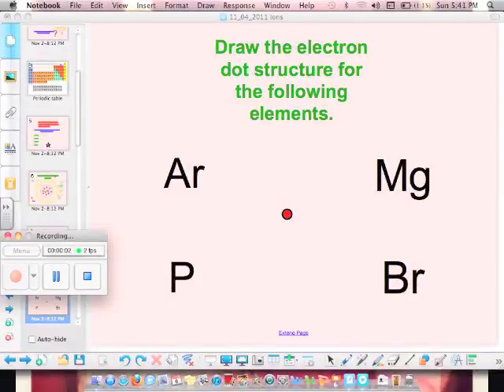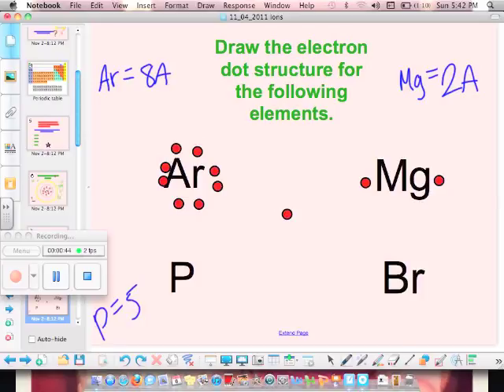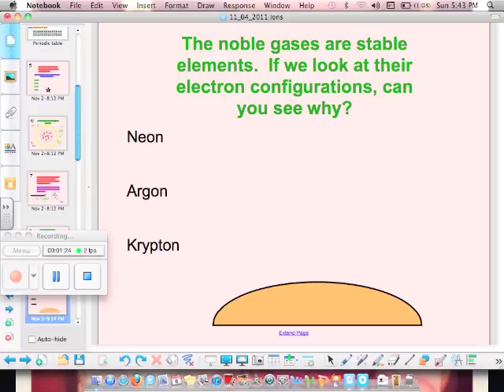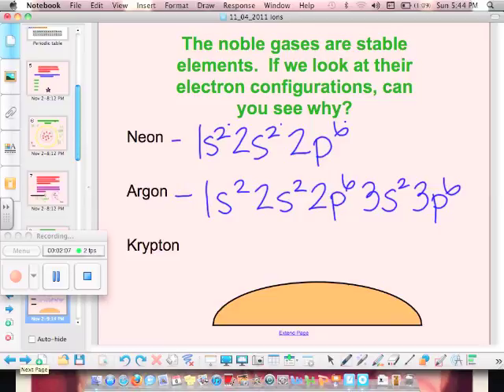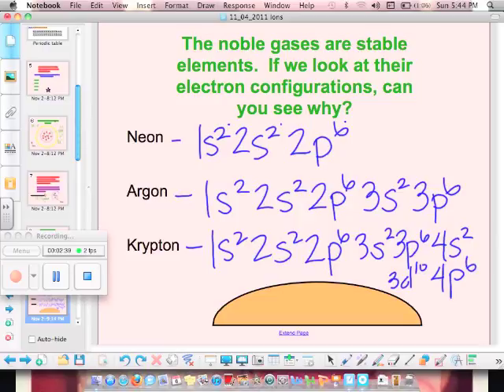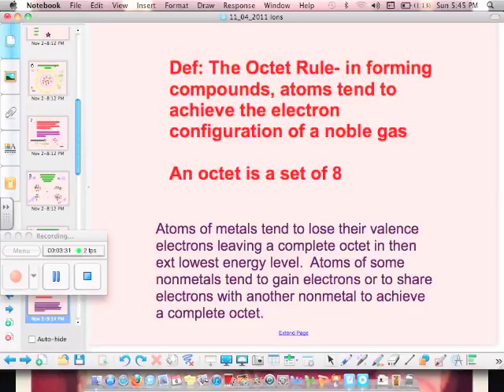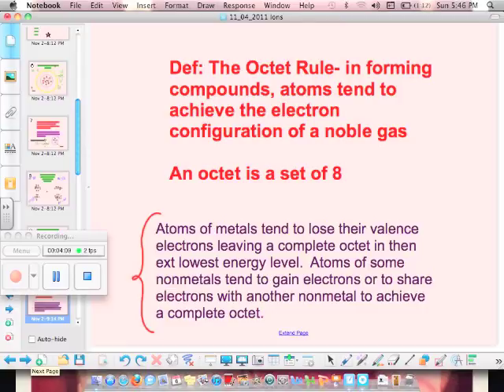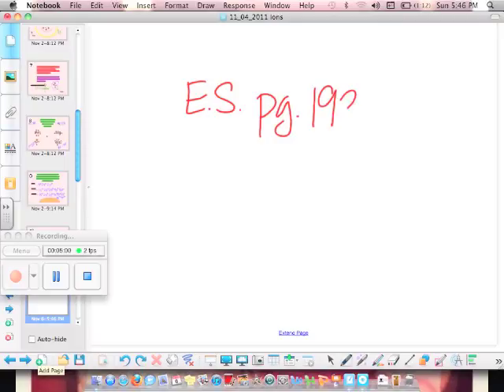Chemistry Octet Rule.m4v